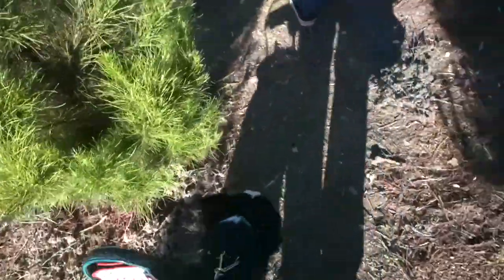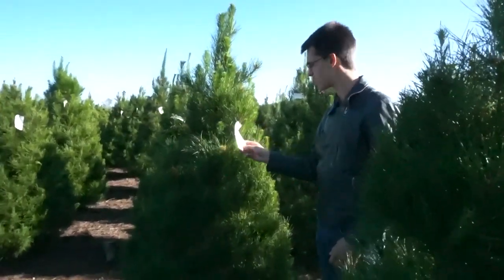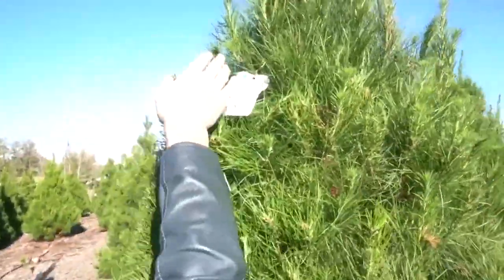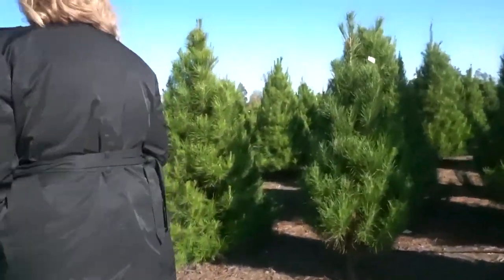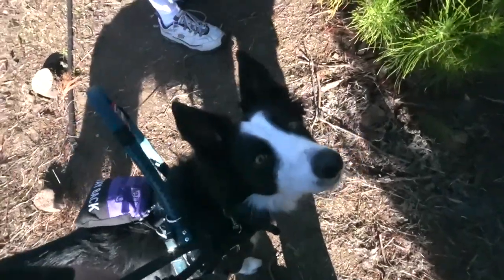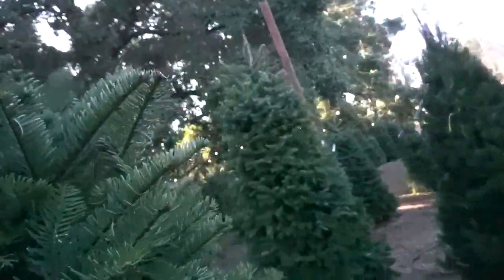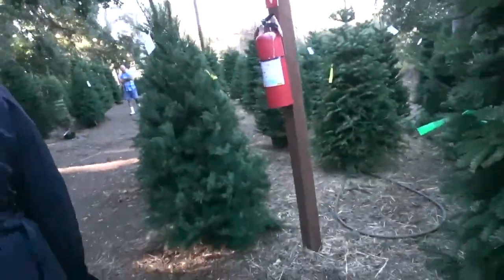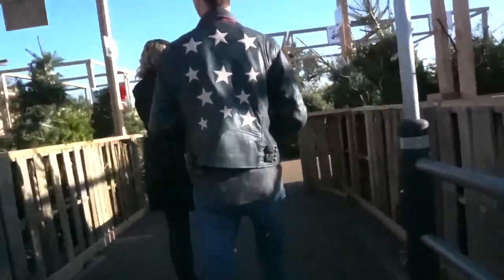Christmas Tree Shopping / Service Dog Vlog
Elsa's (my service dog) First time hunting for a Christmas tree! for the last 12 years or so my family has used a fake Christmas tree. but this year we desided to get a real tree!